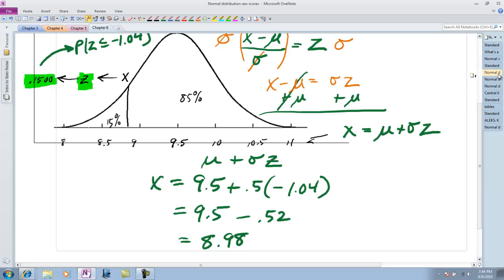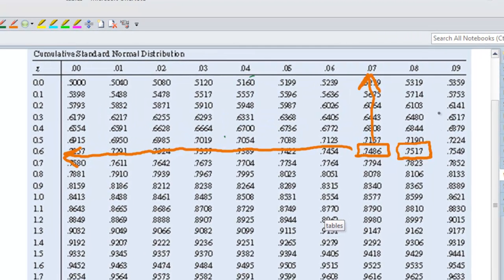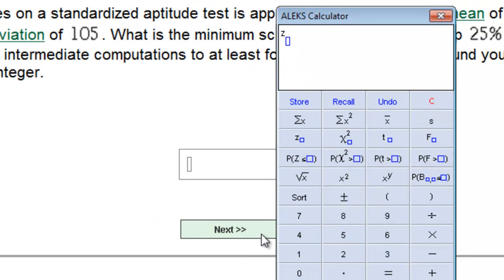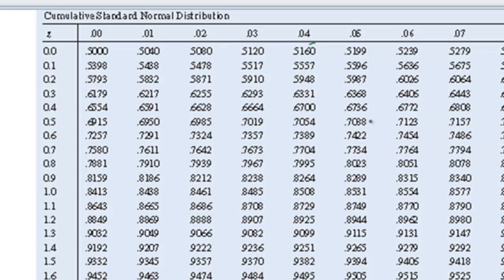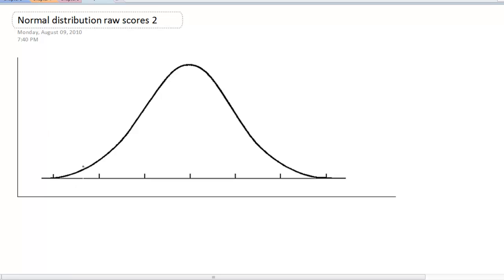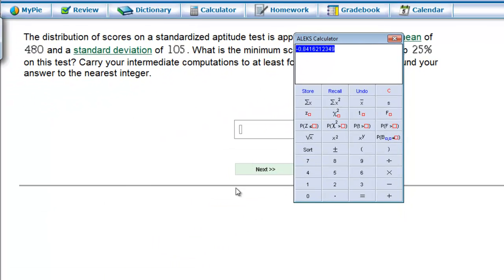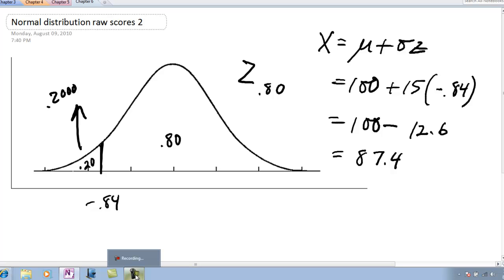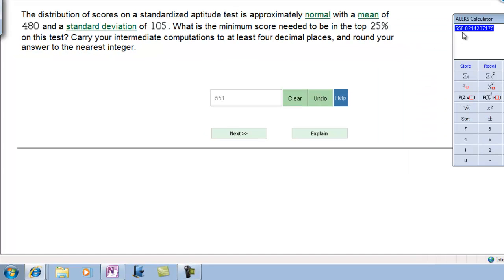Normal distribution raw scores 2.mp4